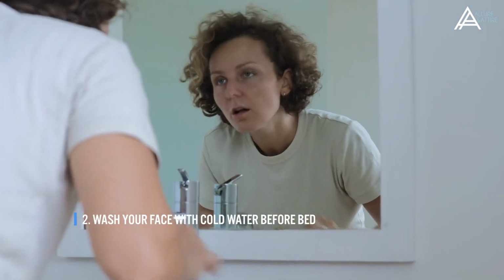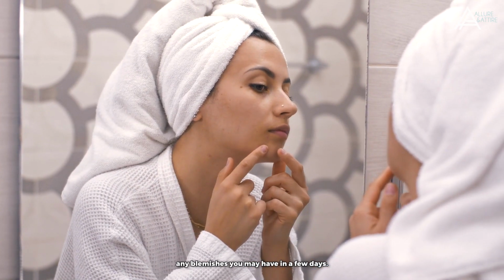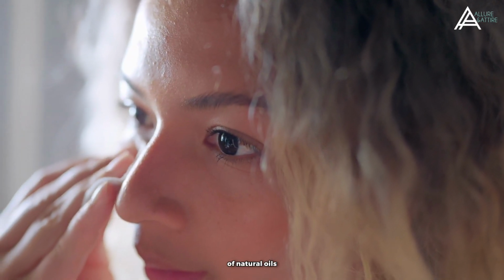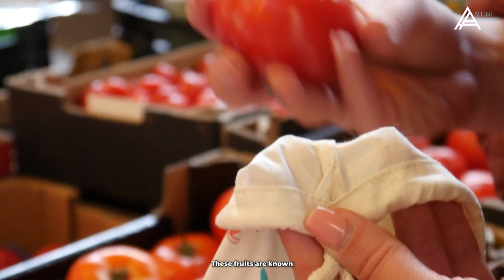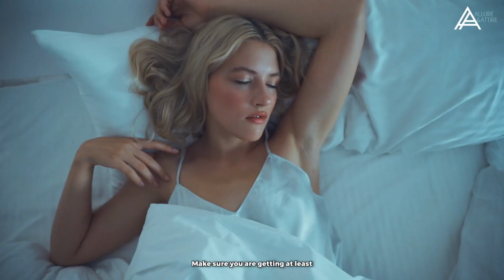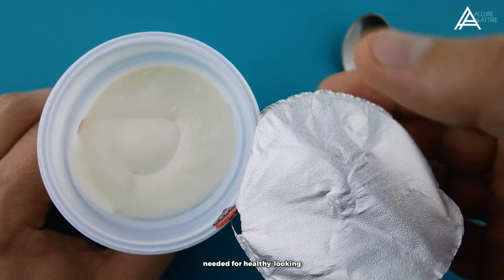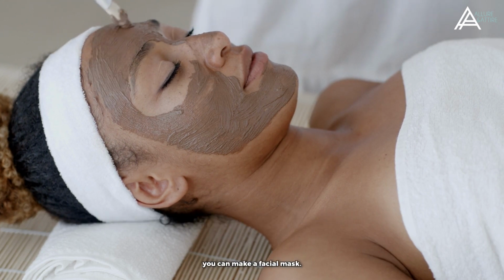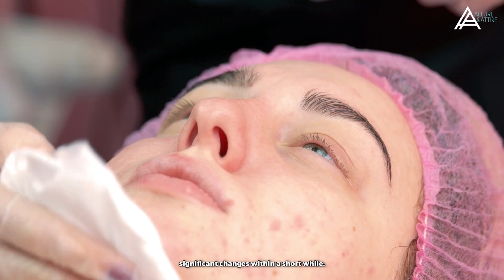Do This To Clear Your Acne Overnight || How To Get Rid Of Acne Quickly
Discover effective strategies on how to get rid acne in no time! This video provides valuable tips and proven techniques to help you achieve clear and glowing skin. Say goodbye to acne woes and hello to confidence! Watch now and embrace your journey to healthier skin! 💆‍♀️🔥

Timestamps in this video:
00:00 Introduction
00:58 Replace your pillowcase regularly
01:28 Wash your face with cold water
01:53 Avoid picking at pimples
02:15 Use a milk & honey mask
02:41 Use a gentle cleanser
03:07 Apply Apple cider vinegar mixed with water
03:30 Eat food rich in vitamin c
03:57 Avoid dairy products & refined sugar
04:15 Get enough sleep
04:32 Exfoliate with a gentle scrub
04:55 Add probiotics to your diet
05:15 Drink lots of water
05:29 Use non-comedogenic products
05:47 Add honey & cinnamon to your facial mask
06:10 Cleanse your skin twice a day
06:31 Conclusion